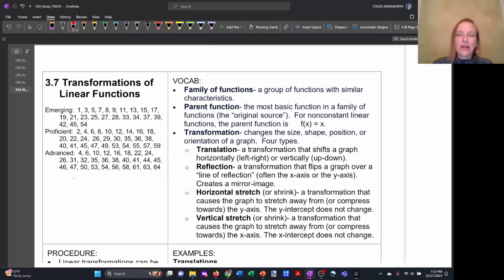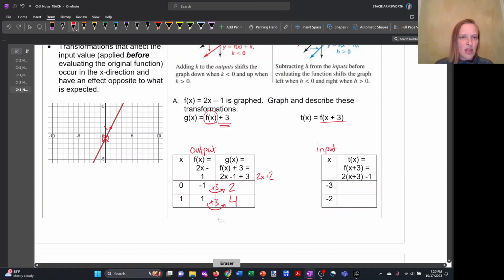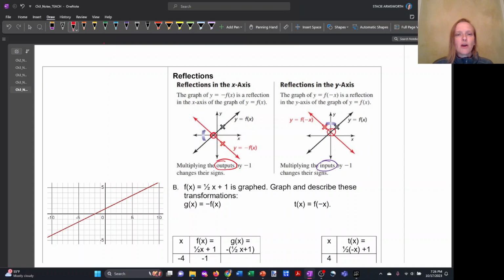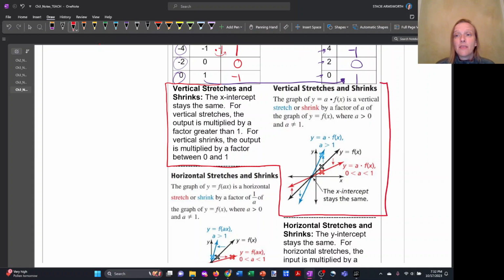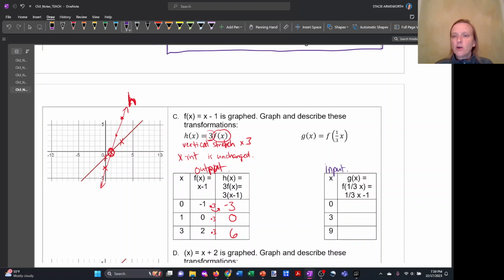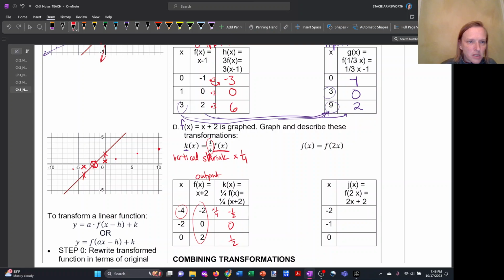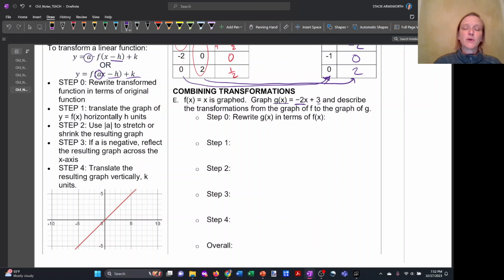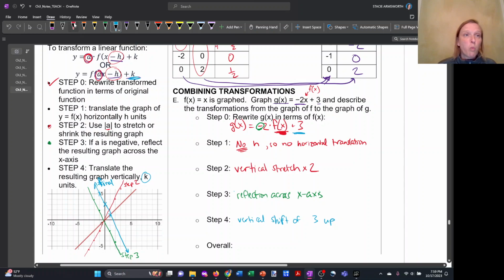OLD 3.7: Transformations of Linear Functions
OLD Corresponds to notes for Big Ideas Math Algebra 1, topic 3.7: Transformations of Linear Functions